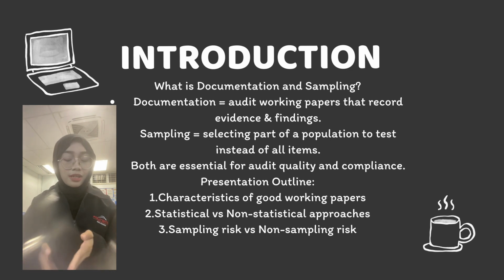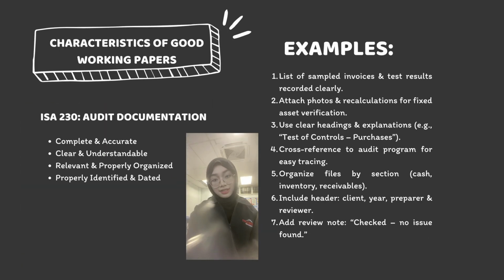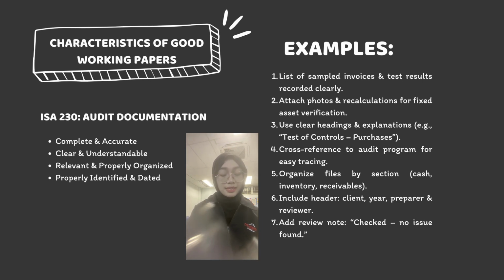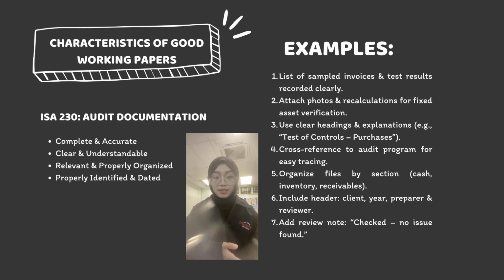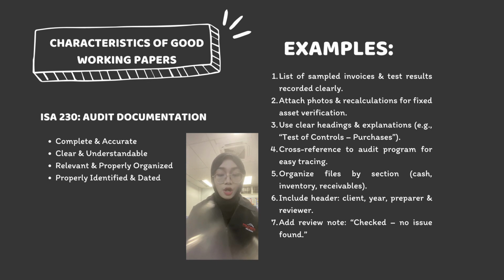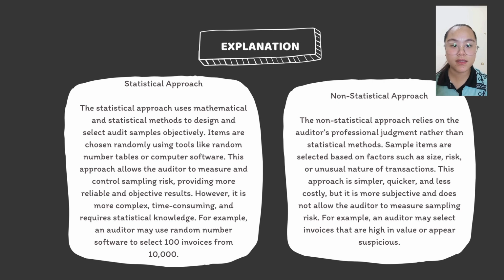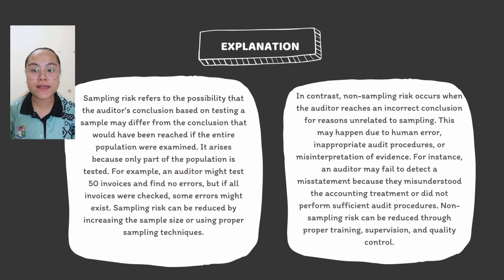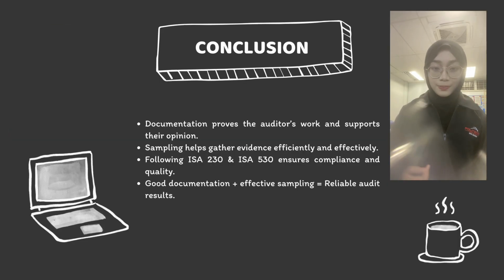AUDIT TOPIC 5 DOCUMENTATION AND SAMPLING